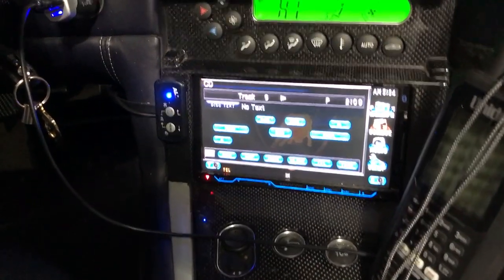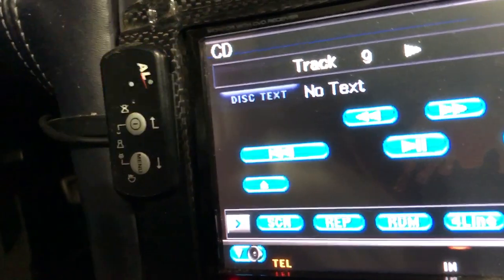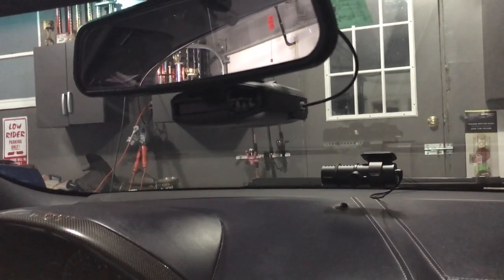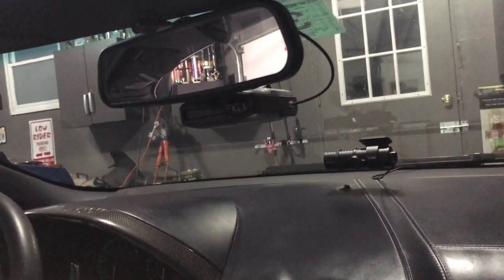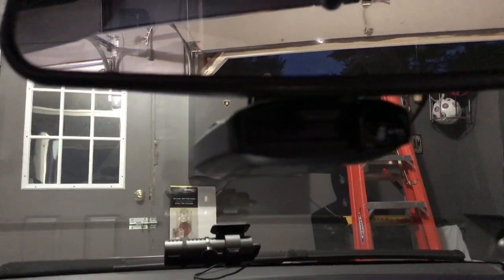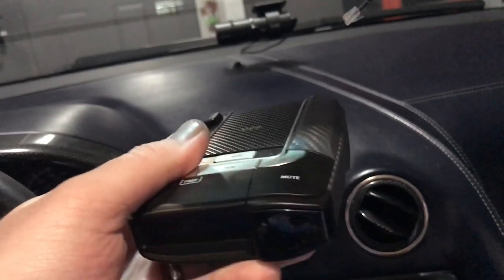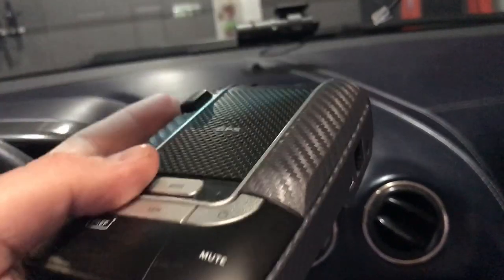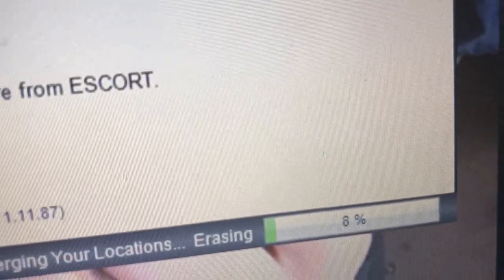Keeping Countermeasures Up To Date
A behind the scenes look at updating laser jammers and radar detectors.